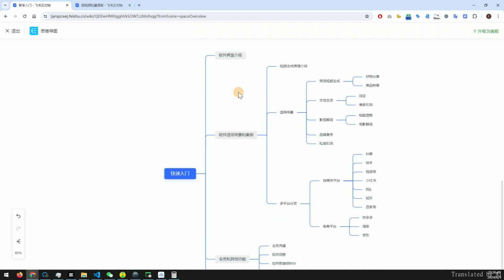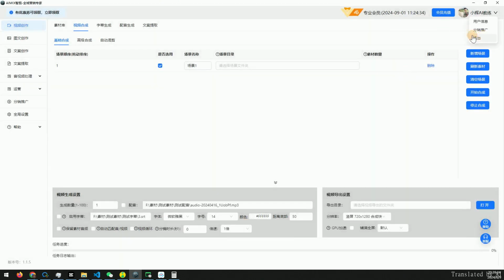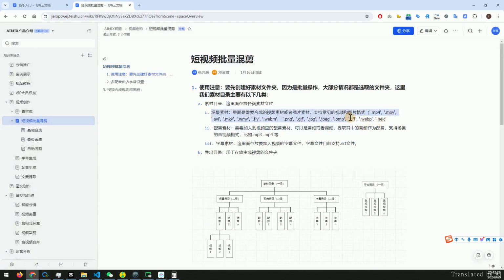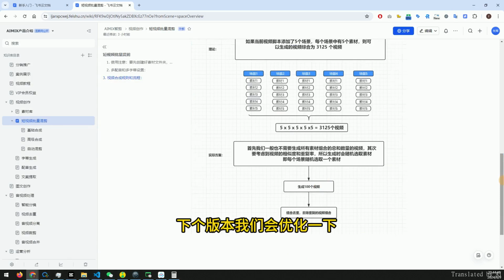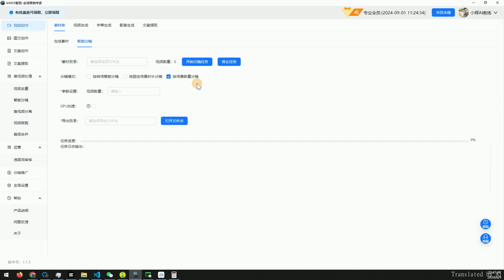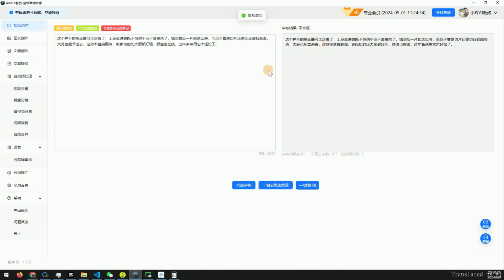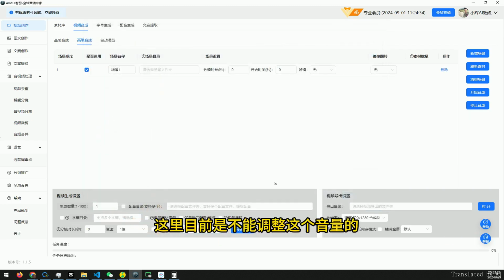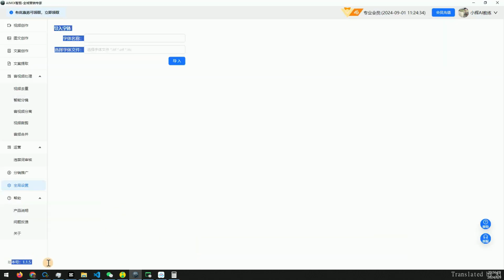AIMIX入门教程 en US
🎉 Excited to introduce AIMIX - The All-in-One AIGC Marketing Content Generator! 🎉

AIMIX is here to revolutionize the way marketing content is created. Whether you're producing high-quality short videos or engaging text-image content, AIMIX provides a seamless and efficient workflow for marketers, creators, and businesses alike.

🔥 Key Features:
Batch Video Editing & Mashups: Effortlessly create original short videos in bulk with advanced editing features like filters, transitions, and AI-driven deduplication algorithms.
AI-Powered Script Writing & Voiceover Generation: Generate high-quality scripts and voiceovers that sound just like real humans—simply input your content and let AIMIX do the magic!
Intelligent Scene Segmentation: Automatically split longer videos into multiple segments with smart scene recognition and various segmentation modes.
Subtitle Generation: Extract and convert audio or video transcripts into accurate subtitles with the help of our AI model.
Prohibited Word Check: Ensure your content meets platform guidelines with our automatic prohibited word detection for both video and text.
Whether you’re creating content for e-commerce, social media, or just need high-quality short video production, AIMIX is designed to make your content creation process smarter, faster, and more efficient.

We’d love to hear your thoughts and feedback! 🚀 Let us know how AIMIX could help your marketing efforts or if you have any questions. 🙌